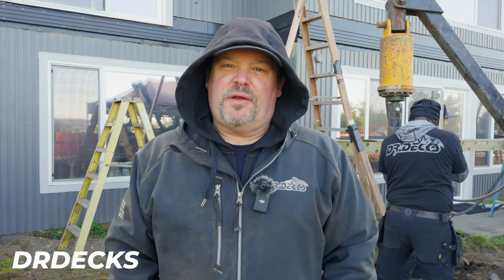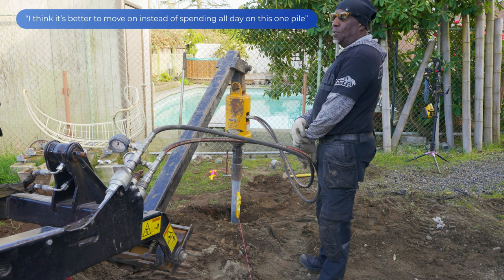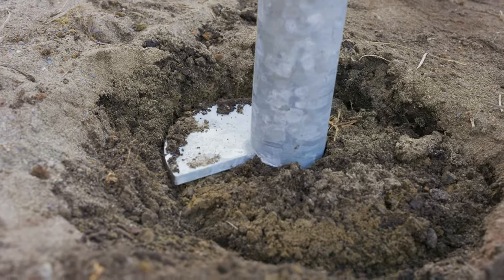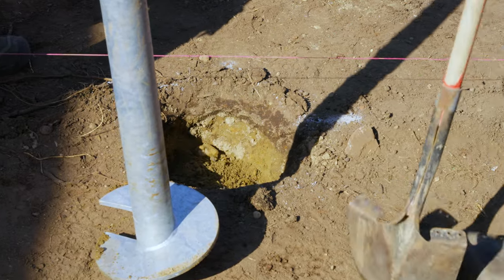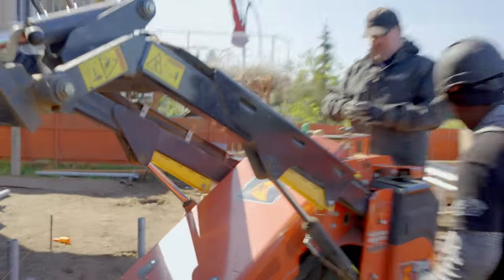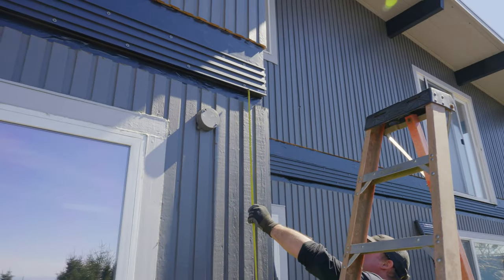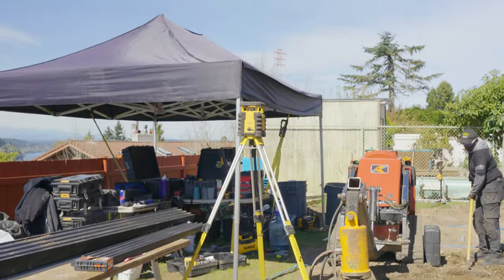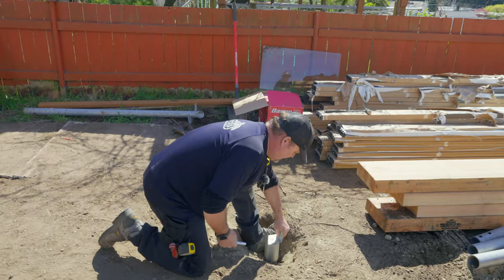Helical Pile Troubles - Dr Decks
Have you ever fought the ground? We had to do that in today's video with these helical piles. The ground was too hard but we were still hitting pressure